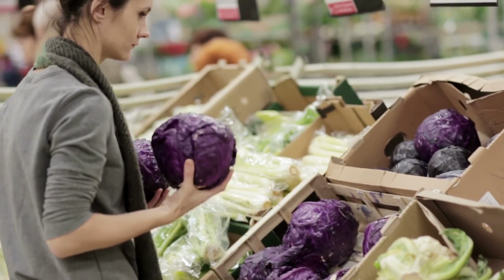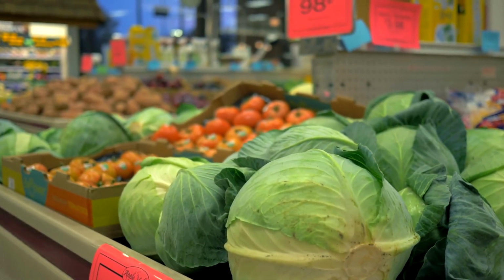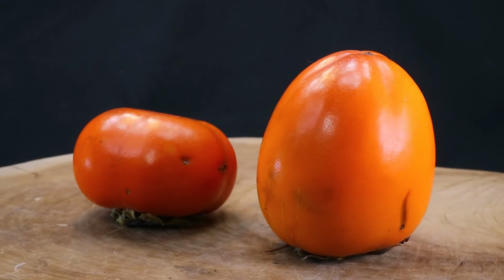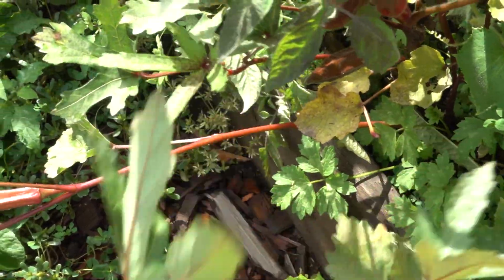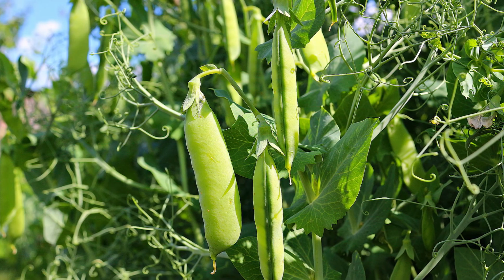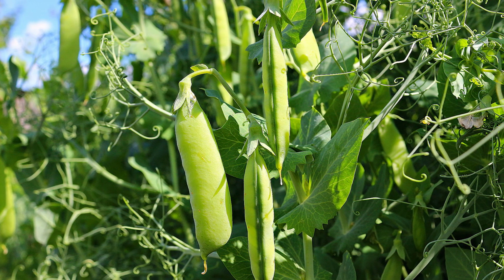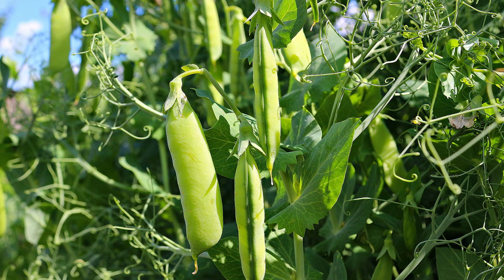How to Lose Weight on a Low Budget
On this episode I'll go over how to lose weight on a low budget. Weight loss doesn't require fancy food, it can be done cheap and easy no matter where ever you live.